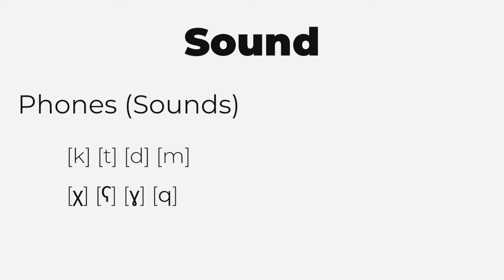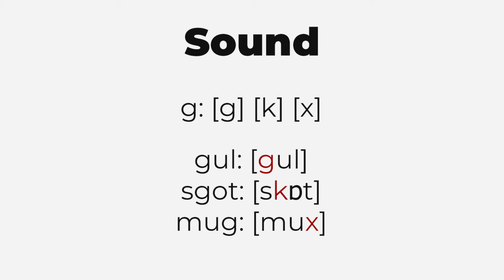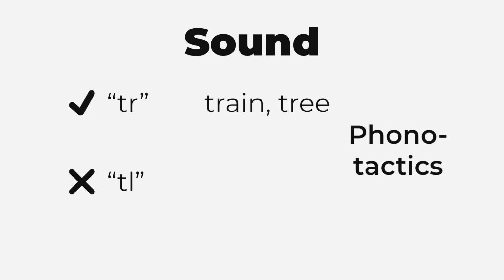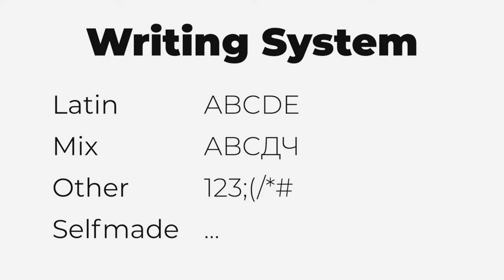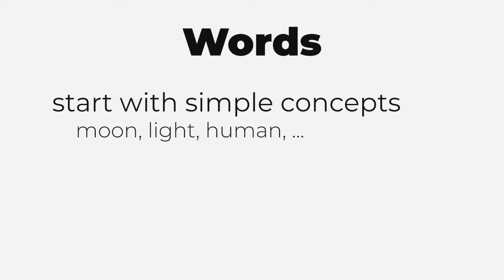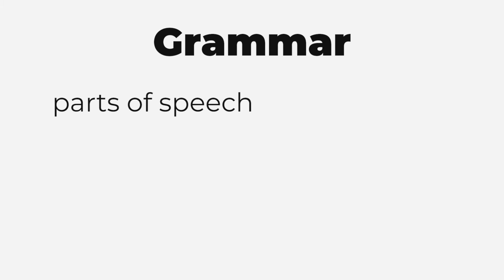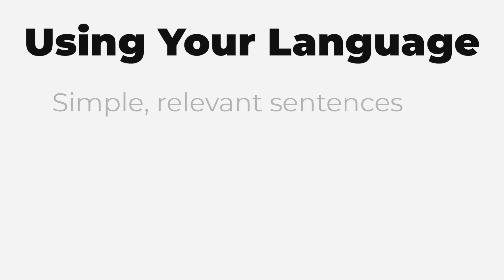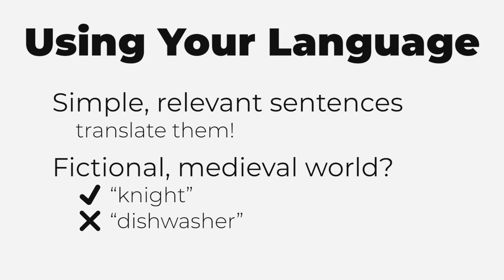Guide to Creating Your Own Language | Conlanging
Ever wanted to create your own language? In this video, we'll guide you through the fascinating world of conlanging and show you how to build your very own language from scratch. Whether you're a fantasy writer or just interested in linguistics, this guide will help you get started on your conlanging journey! 📖

A conlang, or constructed language, can be useful if you build your very own fictional world, but also if you just want to explore what is possible with linguistics and create a conlang with certain restrictions. This can be just as fun as world building! This also applies to creating a language to secretly communicate with your friends. ✒️

If you want to learn more about how languages and conlangs work, don't forget to subscribe and turn on notifications to never miss our adventures into the world of linguistics and language creation! 🔔📚

Let's talk together about linguistics and conlanging in the comments to learn more together! 💬

Chapters:
0:00 Intro
0:13 Purpose
1:14 Sound
2:42 Writing System
3:46 Words
4:35 Grammar
5:40 Using Your Language
6:35 Outro